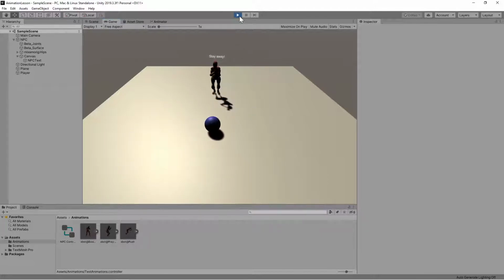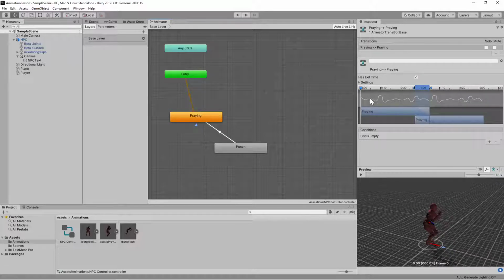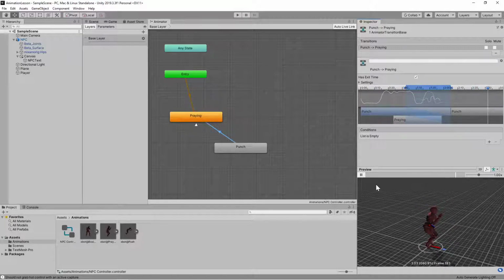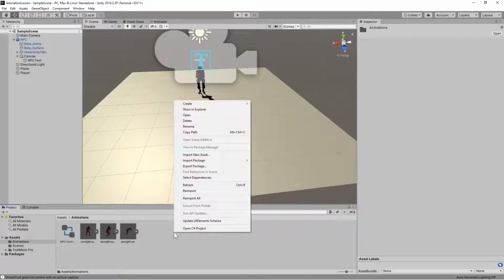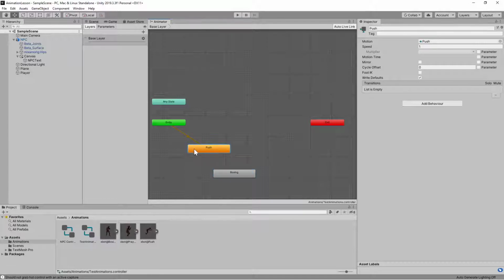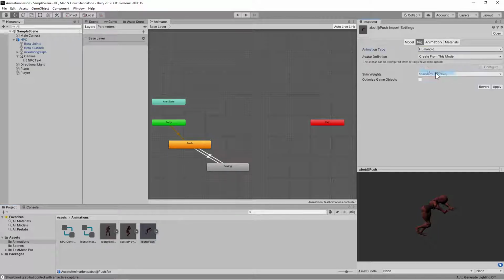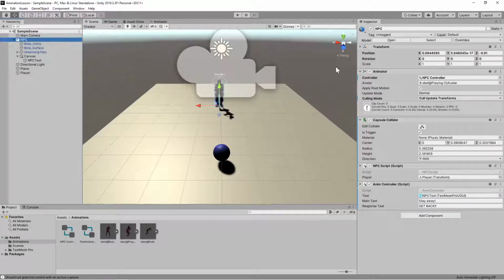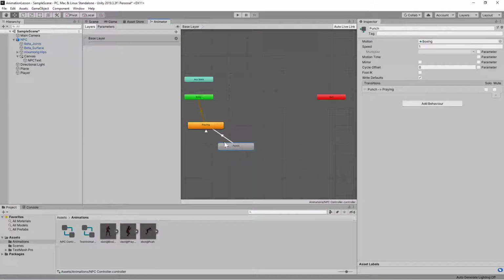5.2 - Animation Controllers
5.2 - Animation Controllers